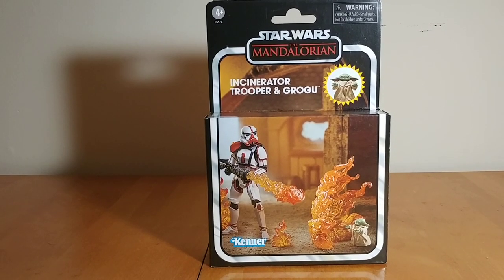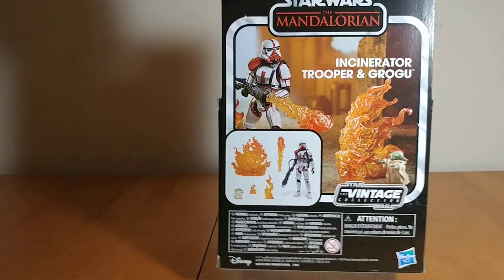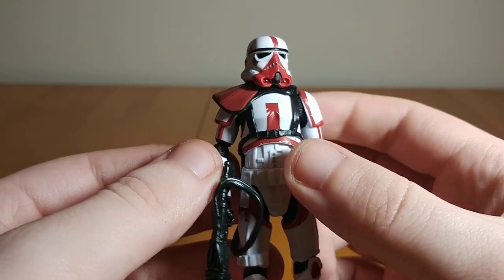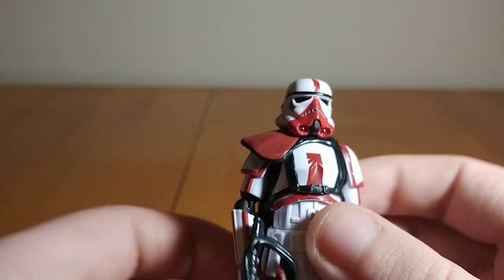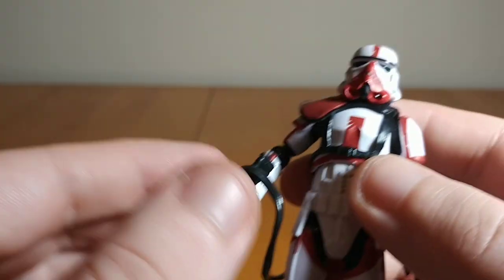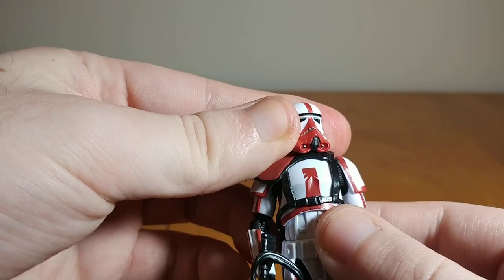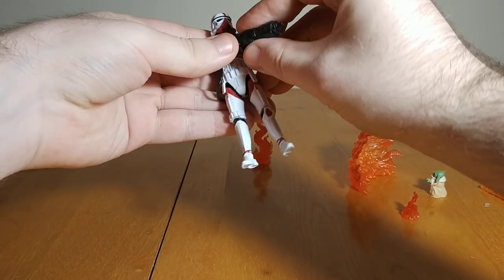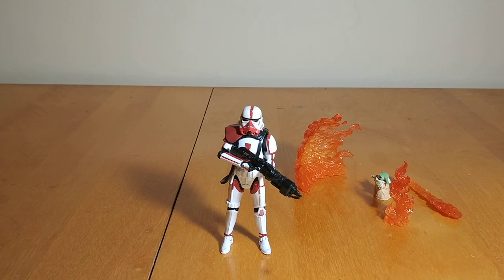Incinerator Stormtrooper & Grogu - Star Wars The Vintage Collection Figure Review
Taking a look at the Star Wars The Vintage Collection Incinerator Stormtrooper and Grogu set, as they appeared in The Mandalorian season 1!